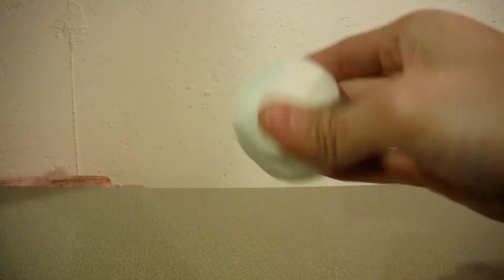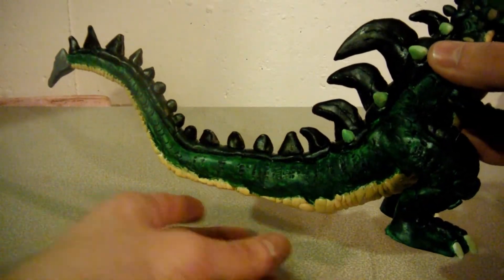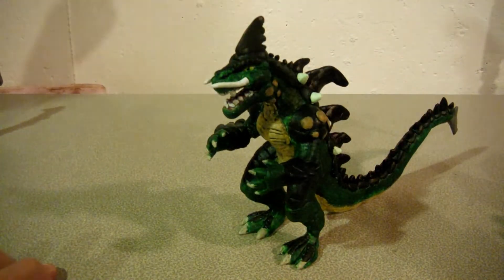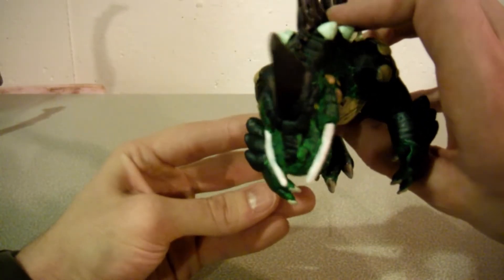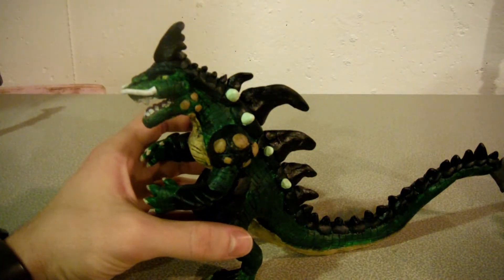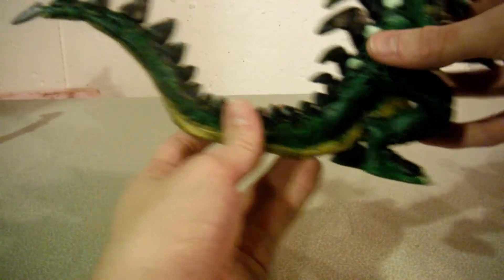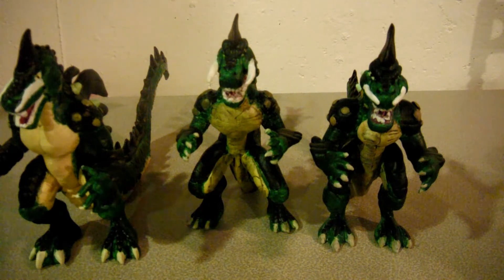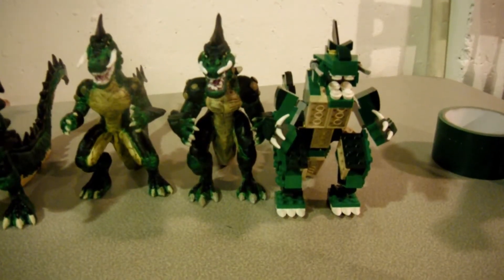More Draligon Sculptures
I've been practicing my sculpting skills.
Draligon V2 is kinda meh
Draligon V3 is pretty close to what I'm aiming for
Draligon V4 would've been the final one but a few minor hiccups occurred
Draligon is my original kaiju